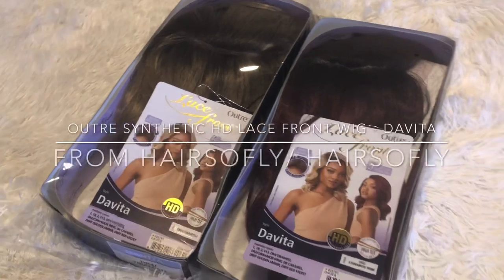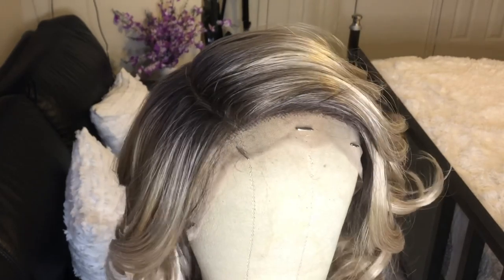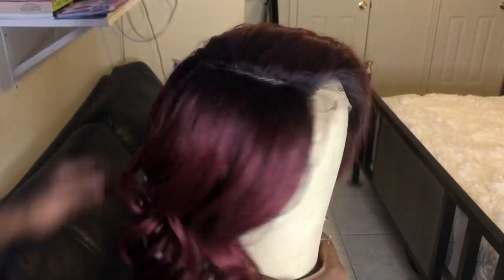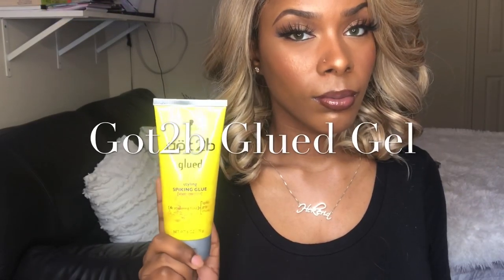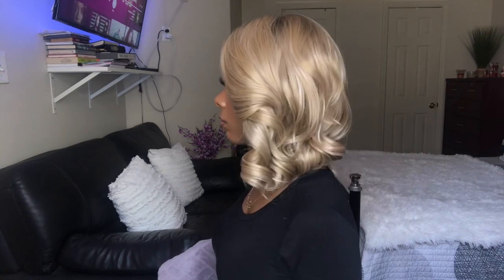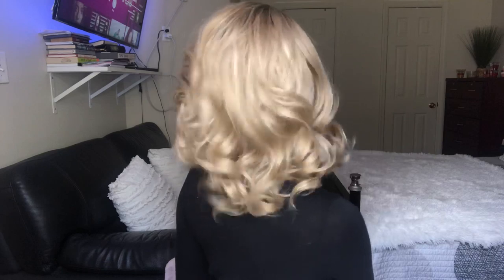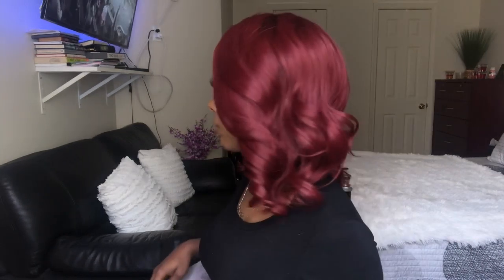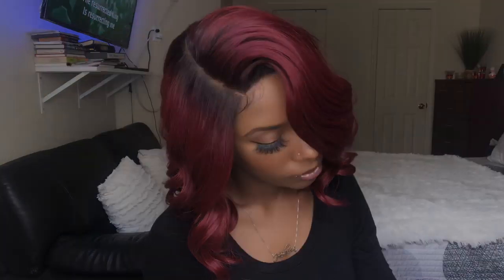One Wig Two Colors Outre Synthetic HD Lace Front Wig - Davita ~ HAIRSOFLY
Brand: Outre
Style:   Davita
Color: DR4/TMS & DR2/CINWN

Andis hot comb

Karlash 100 Pieces Large Wax...

New Style 22 inch Cork Canvas...

Paul Mitchell Unisex Awapuhi Wild...

A little about me
Height: 5’6
Ring Light:
Umbrella light: Neewer 700W Professional... ‪